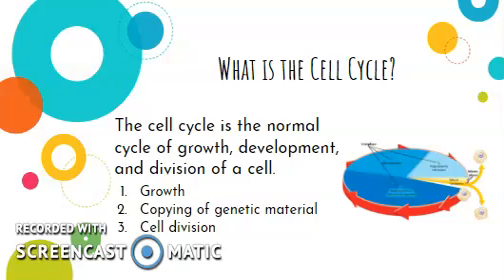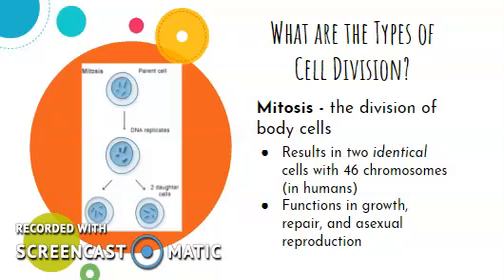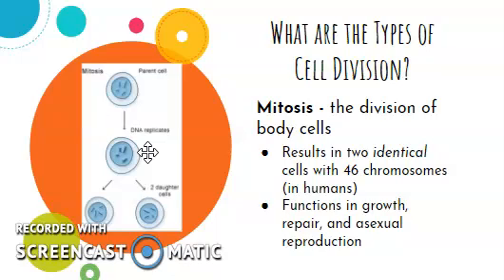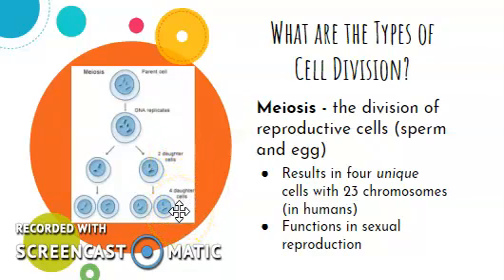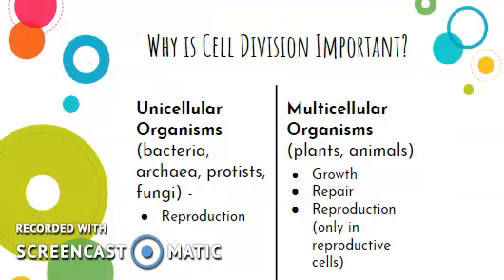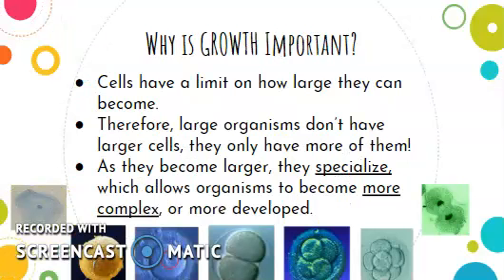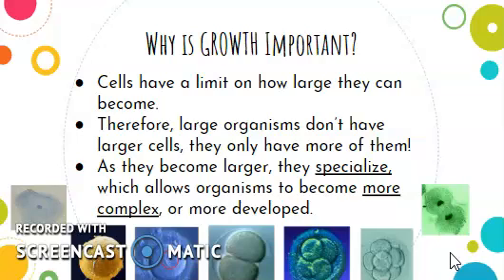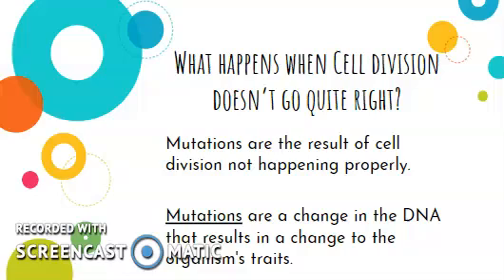Cell Division Flip Video